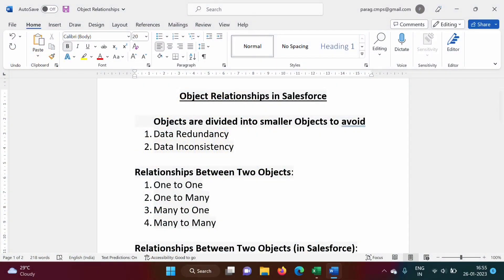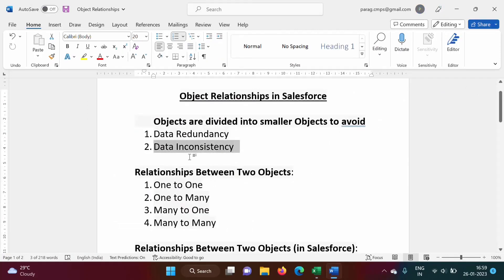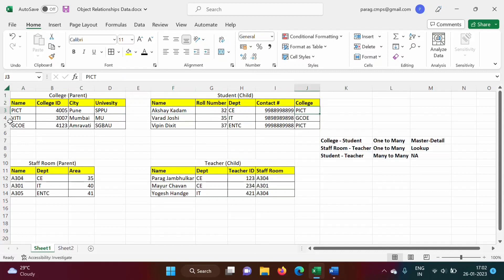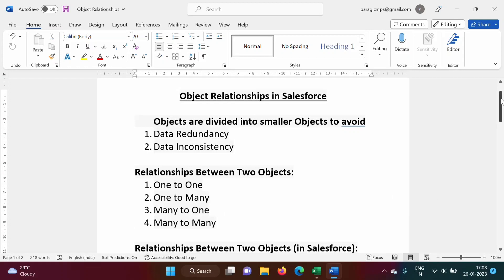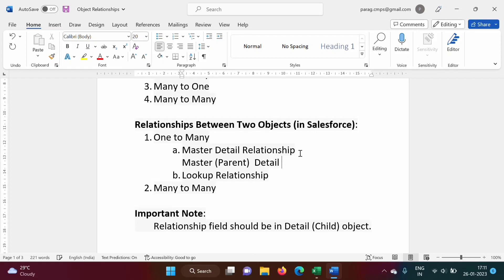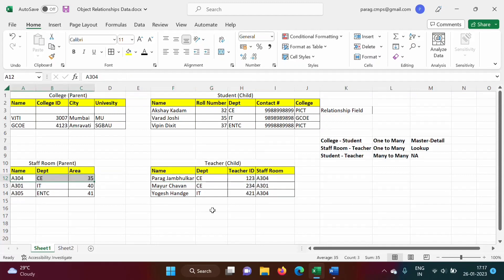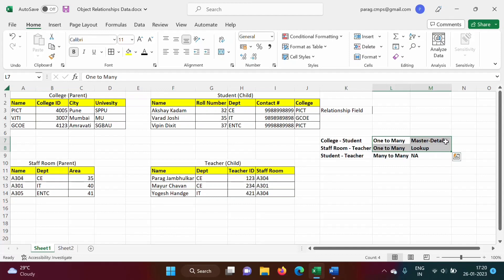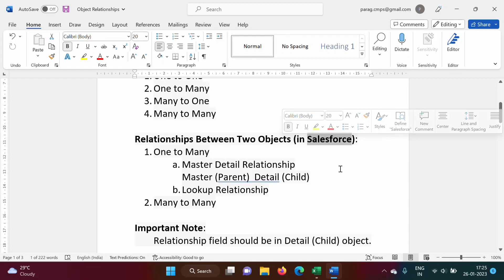#17 Object Relationships in Salesforce | Master Detail Lookup One to Many, Many to Many Relationship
#17 Object Relationships in Salesforce | Master Detail, Lookup, One to Many, Many to Many Relationships